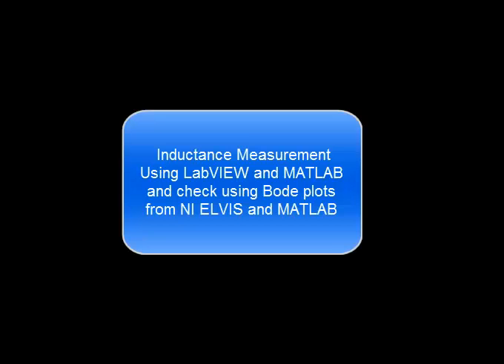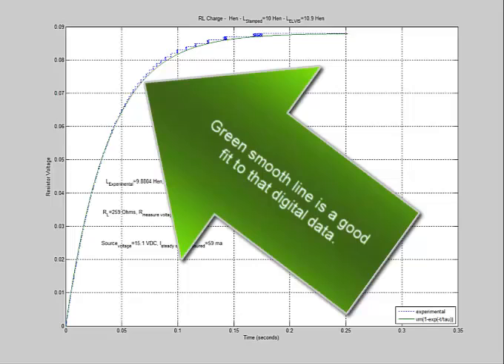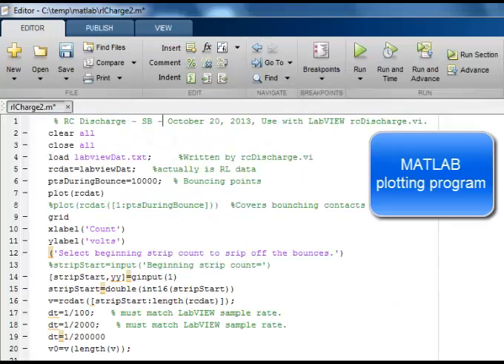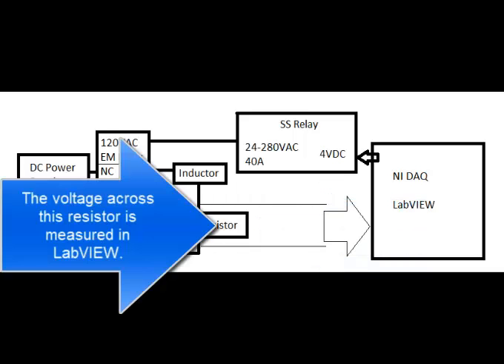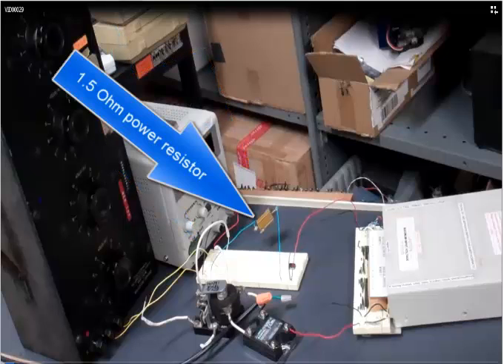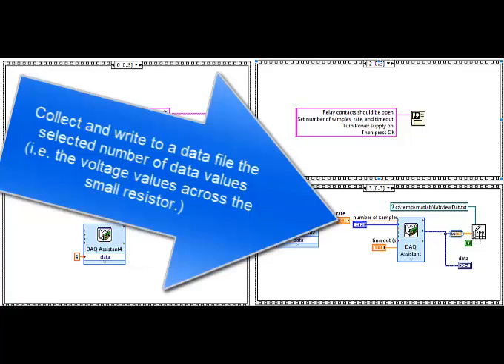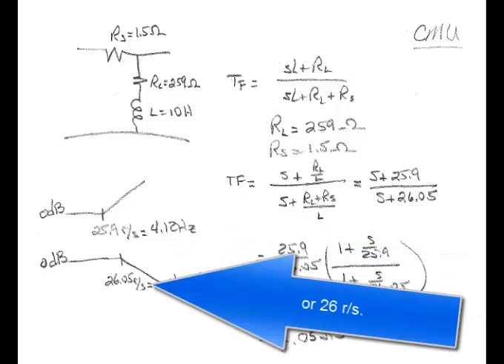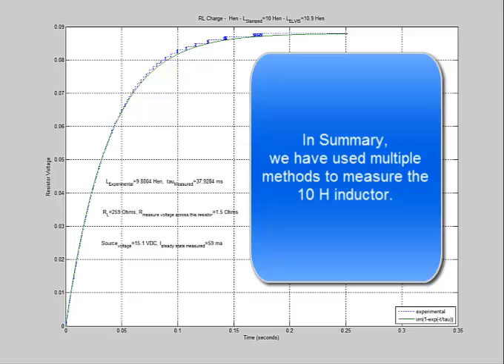B3315 - Measuring a 10 Henry Inductance by several methods.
Step response.
NI ELVIS DMM measurement and Bode Plot
NI LabVIEW experimental step response
MATLAB plot of the step response
Inductance value from the step-response time constant and measured resistances.
Theoretical calculation.

solid state relay and electromechanical relay